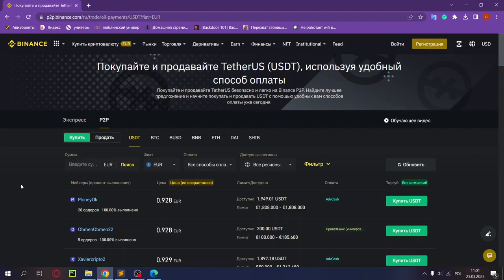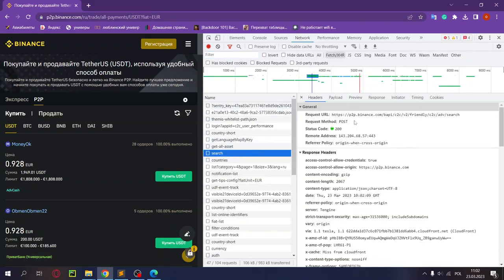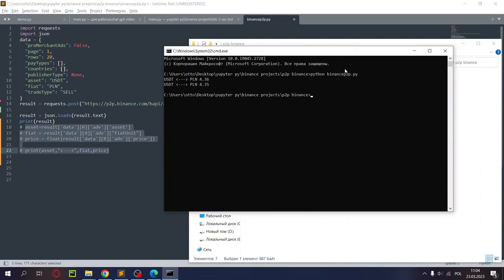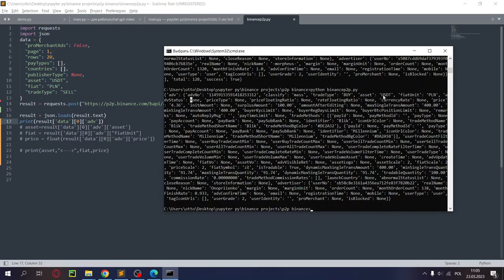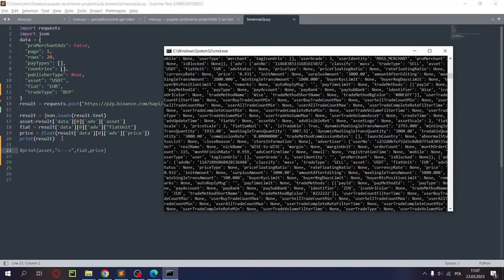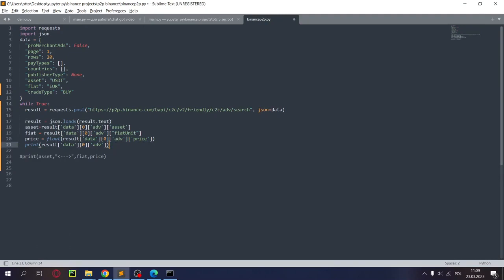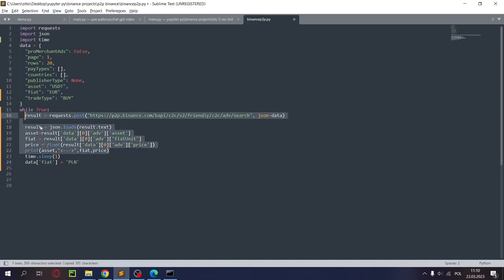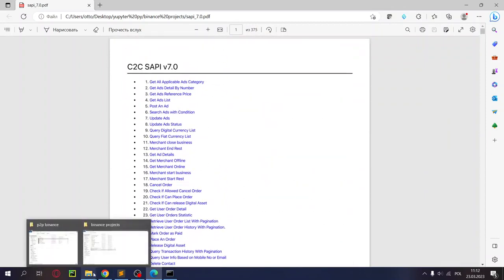Binance p2p API. Parsing p2p orders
In this video we gonna parse orders from p2p Binance. We can create fully automatic p2p trading!

Say thanks:
TNak1geEAqbDWiao45asoNjWn9JGv11i4e - USDT TRC20